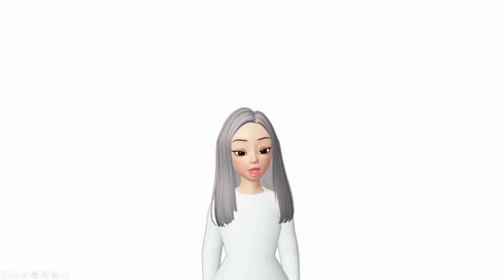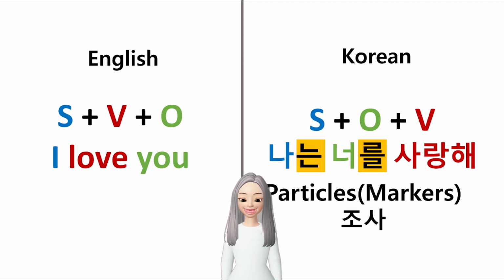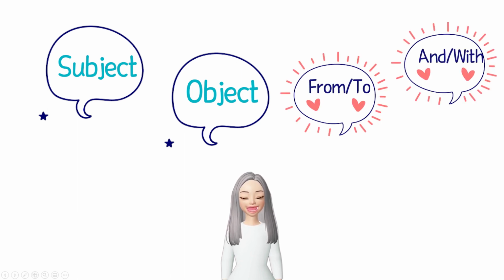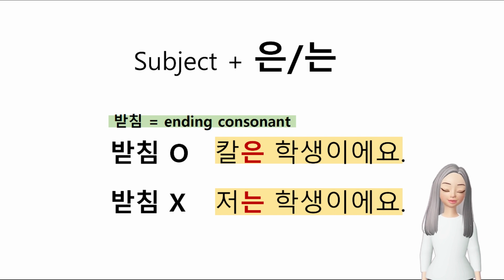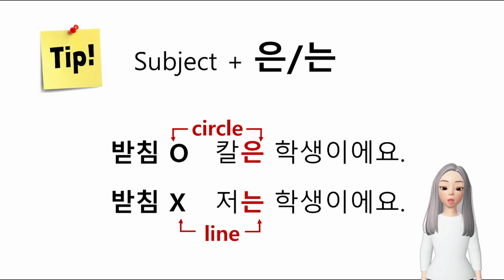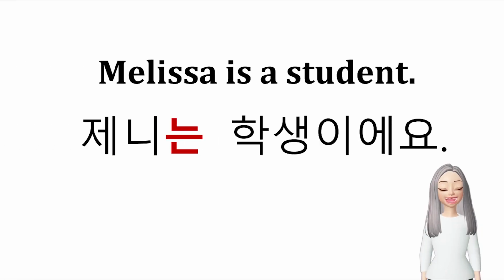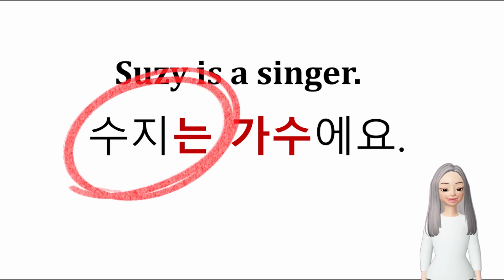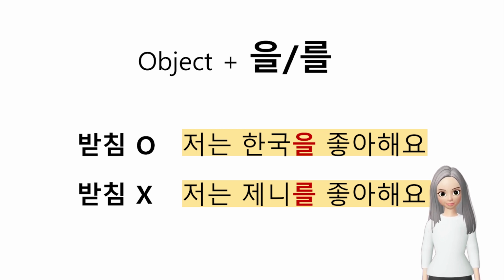Learn to MAKE SENTENCES IN KOREAN | 은/는/을/를 Particles, Subject Marker, Object marker | I am~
Now finally we will learn how to make sentences in Korean! Let's put together what we've been learning so far - the words, pronouns, basic verbs .  And put them together to speak in sentences!

Korean has a unique grammar called 조사.
Also called particles or markers.
In order to form sentences, they are critical. So in this video we will learn how to use these particles to make sentences in Korean! Specifically subject markers and object markers.

Also there will be 2 pop-quiz for you! Use what you've learned and make sentences. Put your answers in the comments below and I will help you improvise it, just like a private tutor✏📖